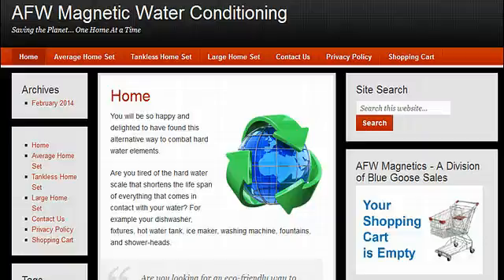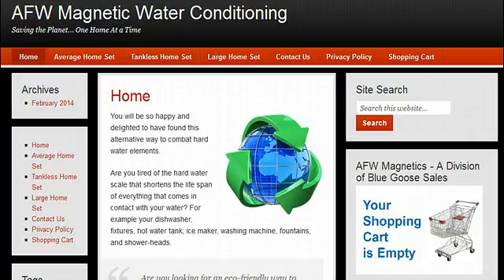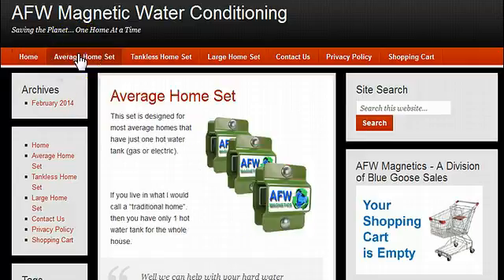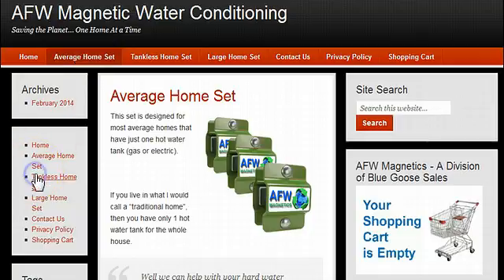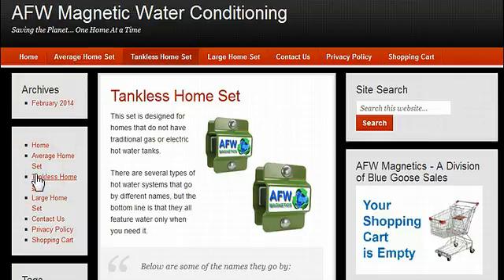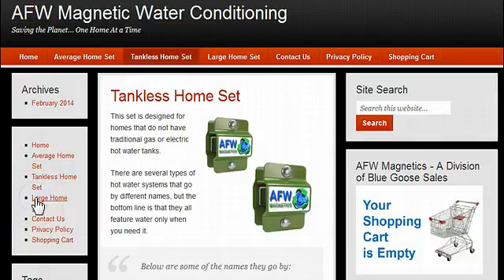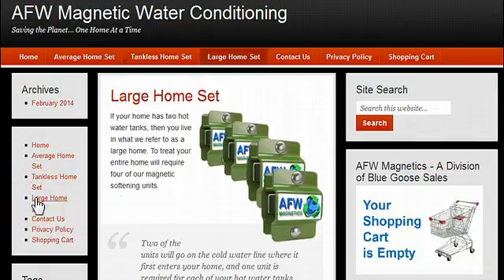Magnetic Water Softener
Magnetic Water Softener has produced the leading edge magnetic water softener for almost 20 years now, and is still proud to say "Made in America".

Our goal is to help save the planet one home at a time by eliminating salt and chemical water conditioners and to replace them with an earth friendly solution.

Are you tired of the hard water scale that shortens the life span of everything that comes in contact with your water? For example your dishwasher, fixtures, hot water tank, ice maker, washing machine, fountains, and shower-heads.

Are you looking for an eco-friendly way to not pollute the environment with chemicals or additives?

Many counties across the United States are banning anything that contaminates the ground water and these units do not add anything to environment other than sending the minerals right back into the ground.

At the same time you are cleaning your pipes and all appliances, you are returning the minerals to the earth as natural elements to the water.

When you water passes through the magnets, it creates a surface tension that changes how the water behaves with the natural minerals in your water.

Everyone’s water is different and yet everyone has the same problem that they are trying to eliminate – scale created by lime, magnesium, or calcium. When water molecules go through the focused magnetic field… it affects the dissolved minerals so that they no longer have a tendency to stick to your pipes or your fixtures. They will be more suspended in the water and run down your drain.

Everything that comes in contact with magnetized water will be cleaned from the current minerals and it will length their lifetime and increase their ability to work properly.